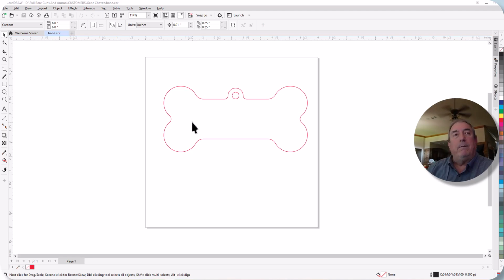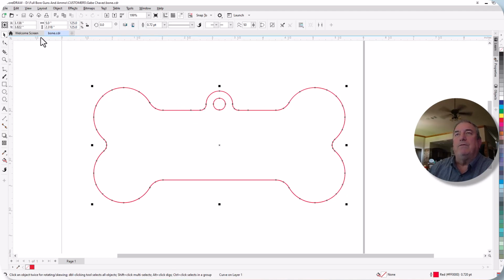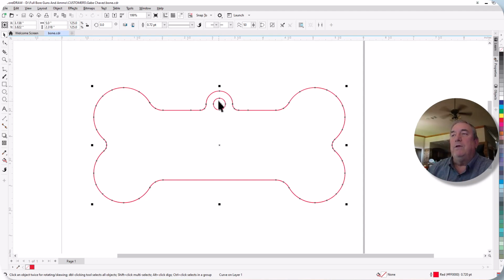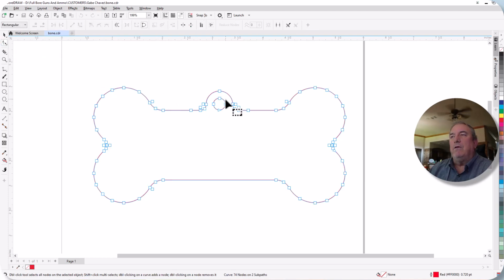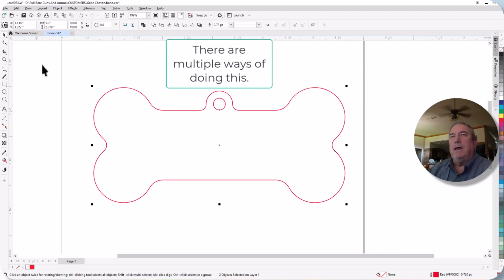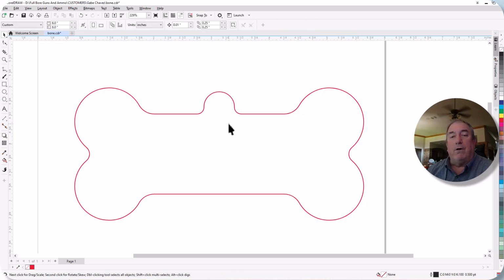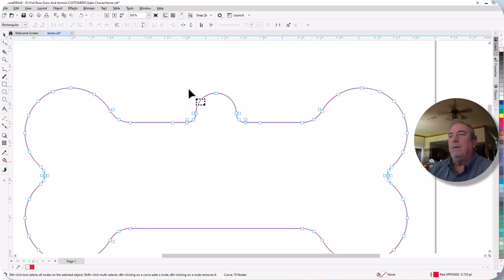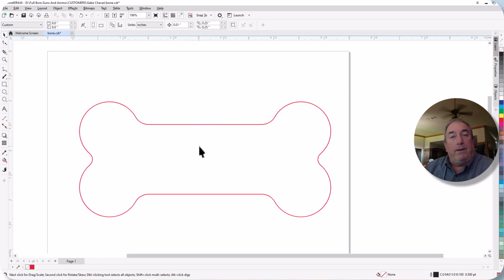Bone Ornament Modification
This video is about using CorelDraw to Modify a Vector File for your own purposes.

Our channel is about Laser Engraving using CorelDraw for a design program. We cover lots of cool stuff such as How to use CorelDraw, Laser Engraving ALMOST anything, and How to design and Laser Engrave objects with a Fiber Laser and a CO2 Laser.